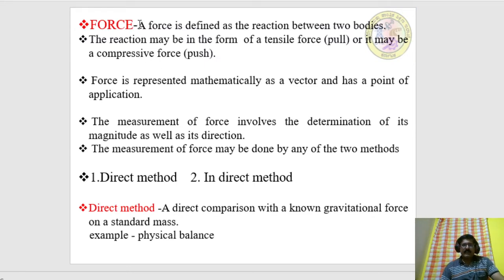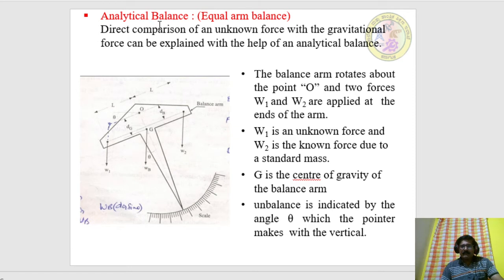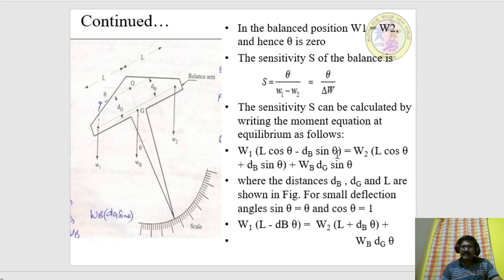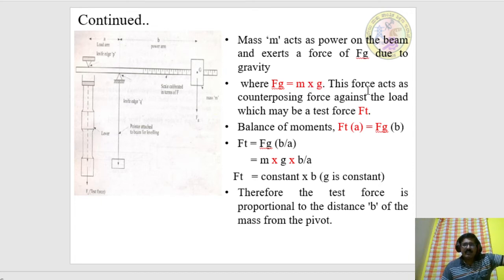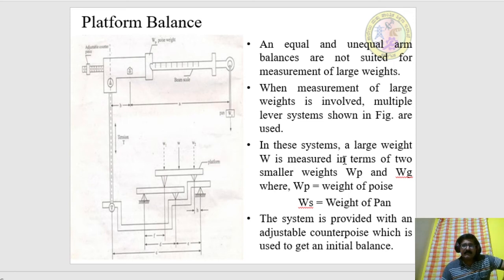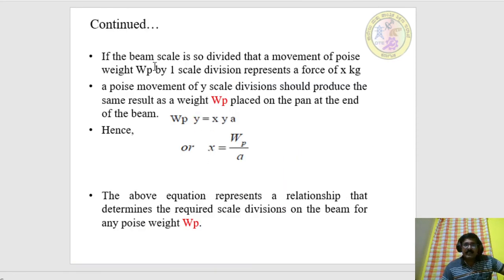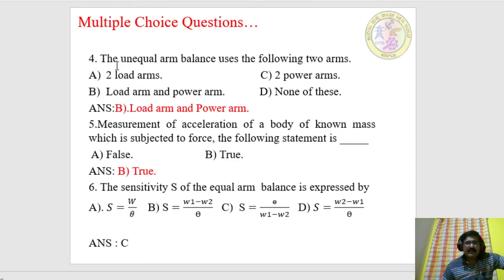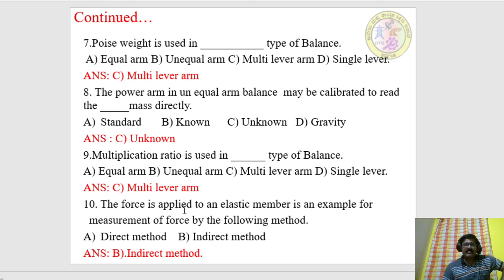ME_18ME36B_M5_S1_Vr